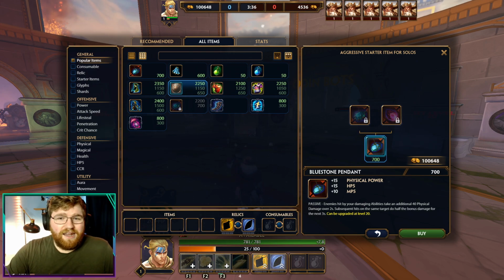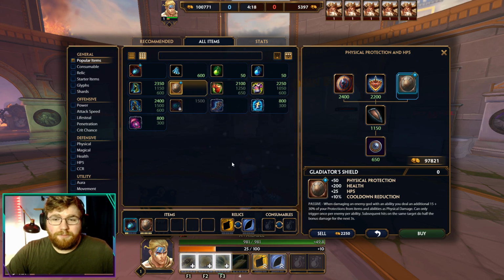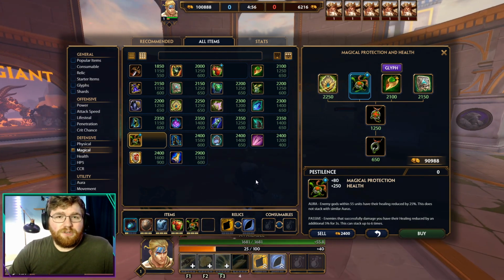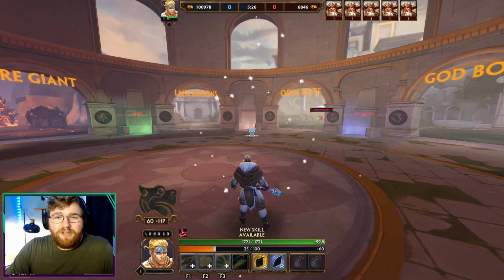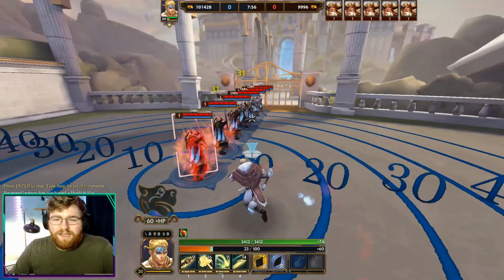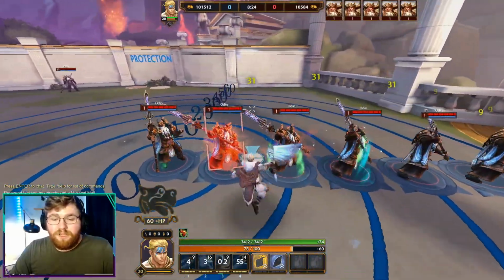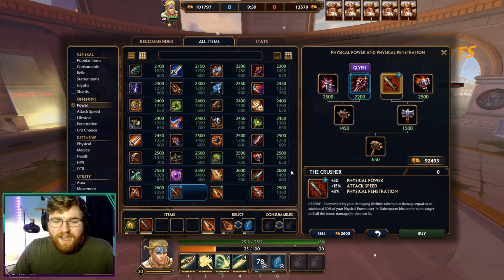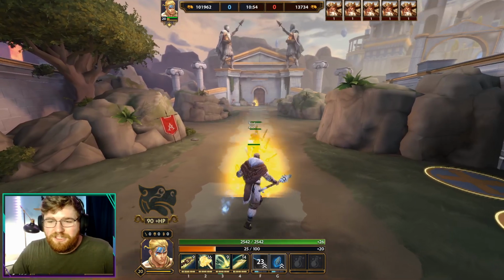Cu Chulainn BEGINNERS God Guide - Smite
With my friends getting into Smite recently, I figured I would make them some god guides! I have played Smite for 10+ years now, and figured I would combine my Smite knowledge with my content creation knowledge and makes some Smite videos.

Do you want to support a small youtuber like me?

What God do you want to see next? Let me know down below!!!